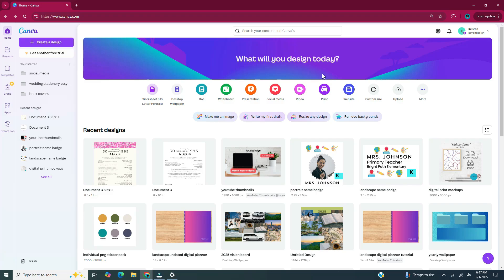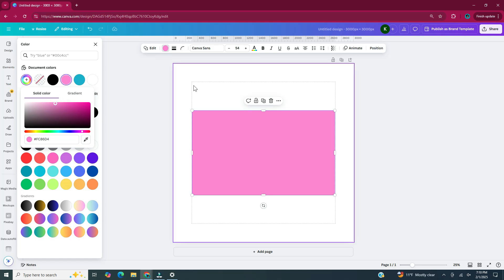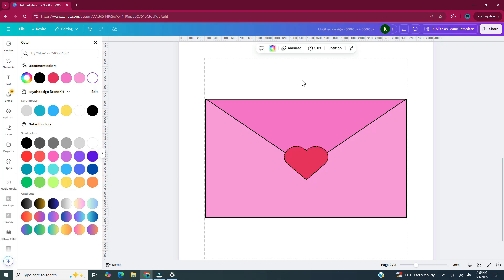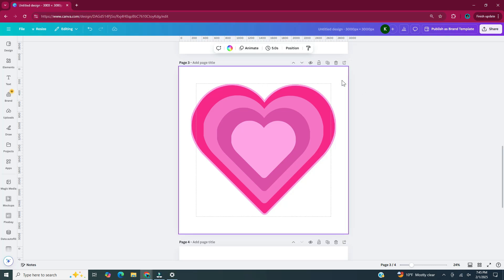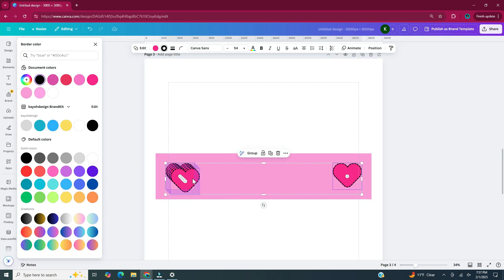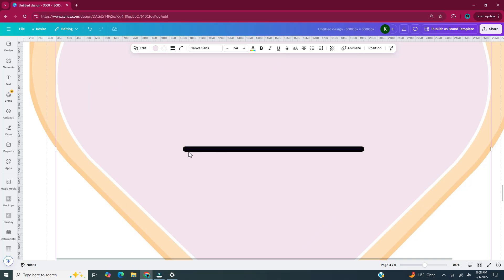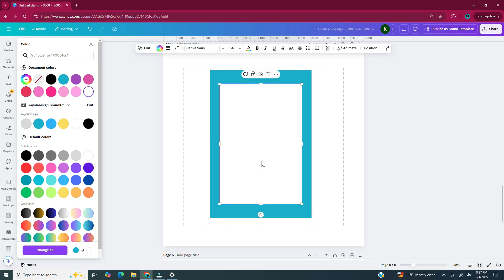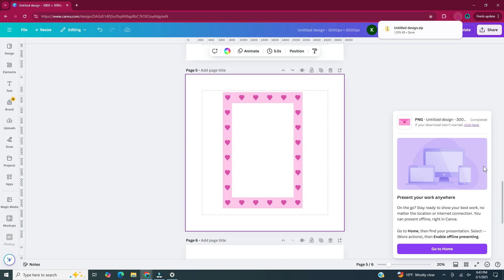How To Make Digital Stickers in Canva | Valentine's Themed Digital Stickers || kayohdesign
In this video I will be showing you how to make digital stickers in Canva. You will be able to use these Valentine's themed digital stickers in any digital planning app. I will show how to create and download individual PNGs. If you want to skip to a certain part in the video, see timestamps below.

Timestamps
0:00 Intro
0:24  Getting Started
0:58 Designing Sticker 1
3:48 Alternate Sticker
4:34 Designing Sticker 2
6:12 Designing Sticker 3
9:10 Designing Sticker 4
12:29 Designing Sticker 5
14:40 Sticker Overview
14:49 Download Stickers
15:33 Using Stickers
16:32 Summary